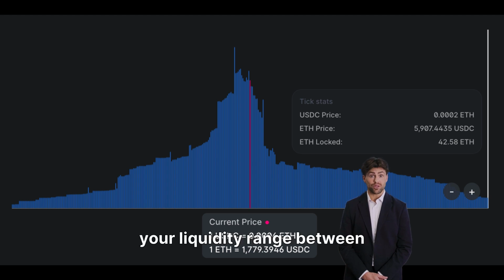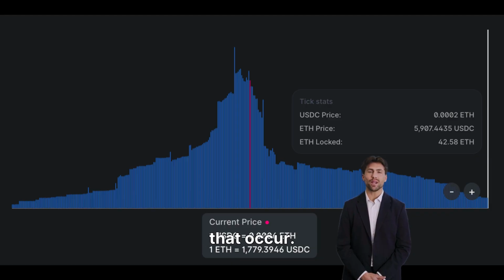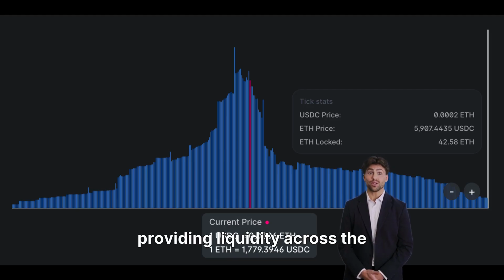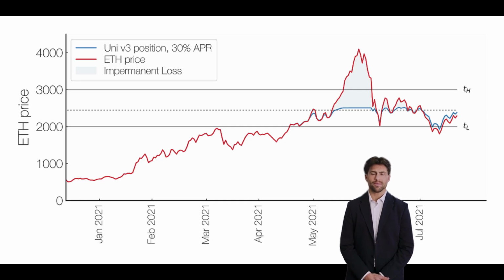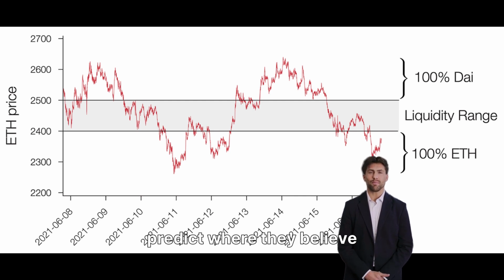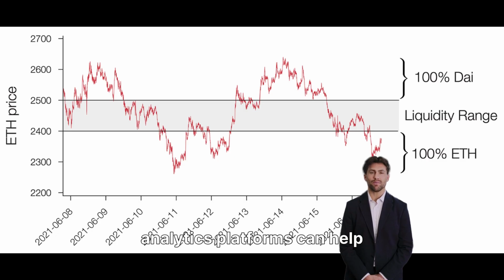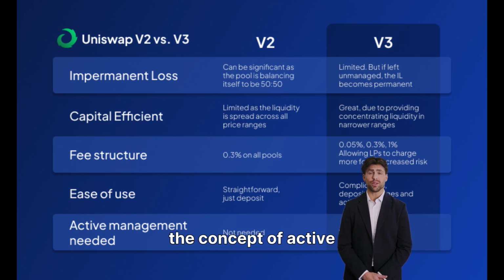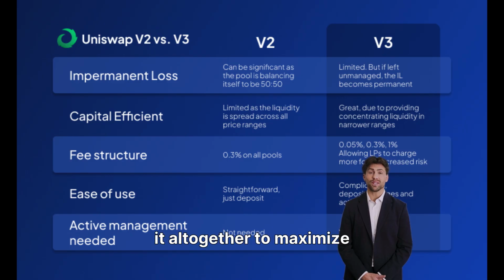Did you know Uniswap V3 revolutionizes trading with concentrated liquidity and lower fees?